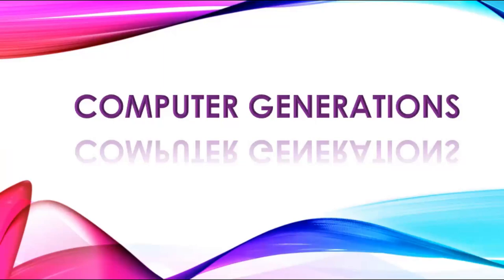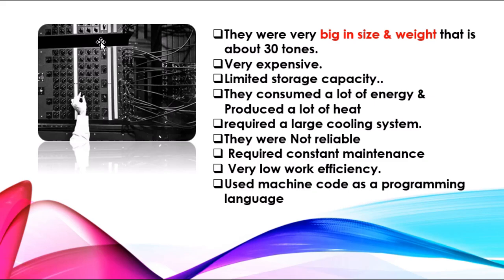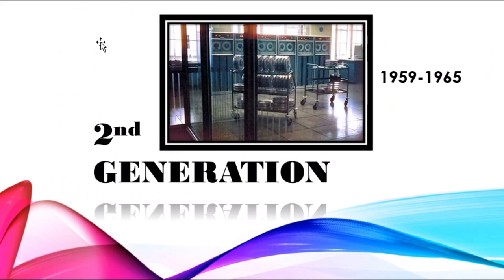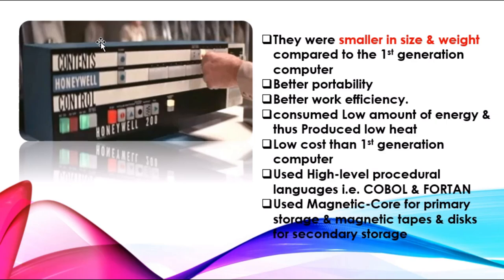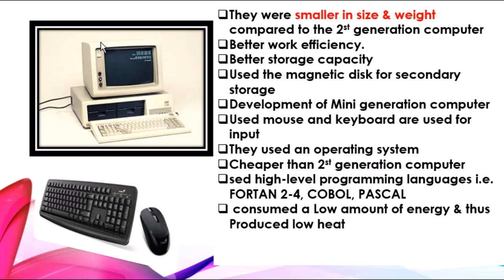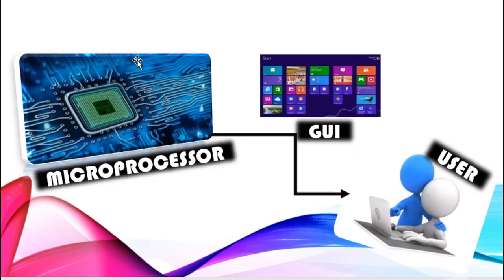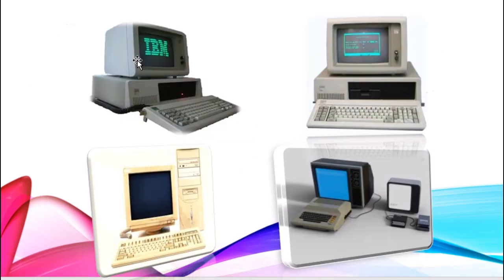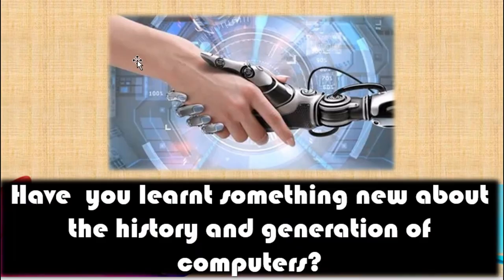Generations of computer || Computer Generation full Explanation | LEARN TO CODE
Computer Generations

Let us now discuss the development in Computer Technology over the different generations.

The evolution or The development of computer systems is normally discussed as its succession through different generations

There are five generations of computers.
FIRST GENERATION
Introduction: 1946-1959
based on vacuum tubes

 SECOND GENERATION
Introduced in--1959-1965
based its technology on Transistors

THIRD GENERATION
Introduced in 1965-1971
based on Integrated circuits technology

FOURTH GENERATION
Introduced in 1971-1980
based on LSI/ VLSI(VERY LARGE SCALE INTERGRATION).

FIFTH GENERATION
WAS Introduced IN 1980 till to-date
based on ULSI(Ultra Large Scale Integration)